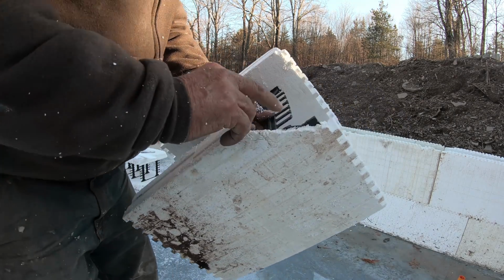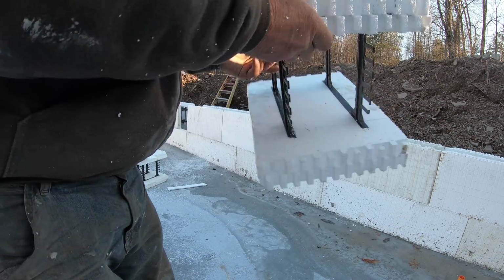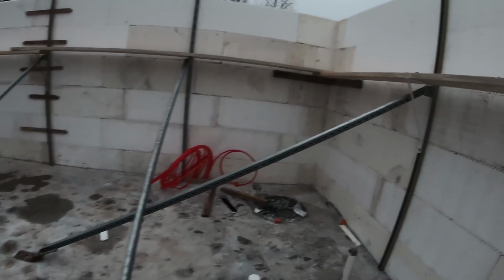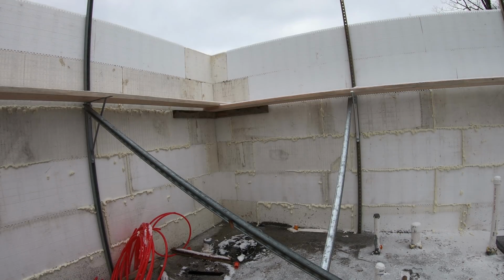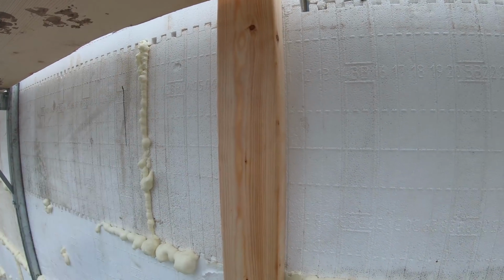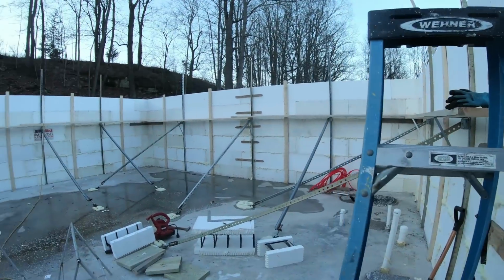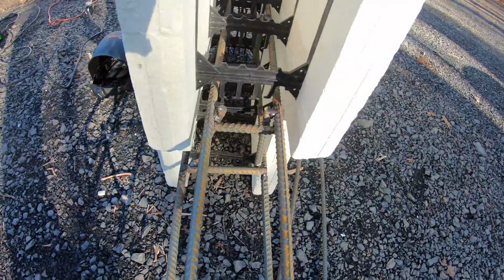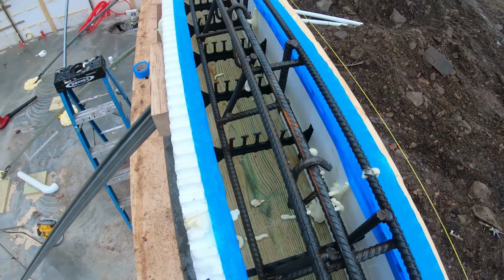ICF house build part 5 forming and pouring the basement walls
Part 5 is about forming and pouring the ICF walls on our house useing a pump truck to pour with